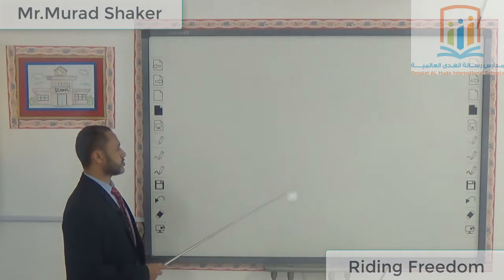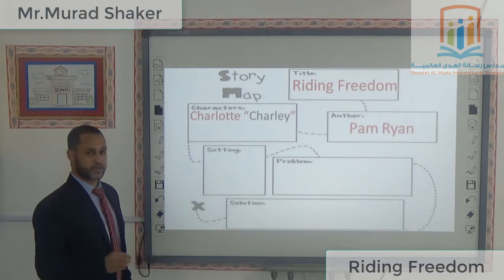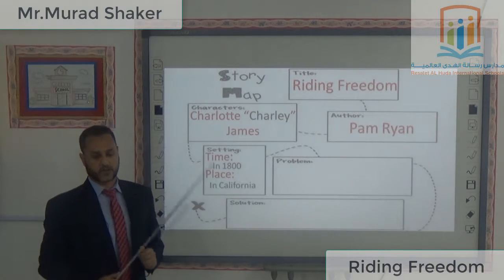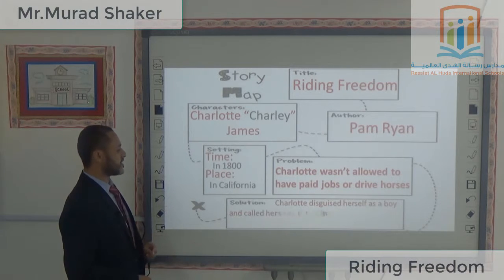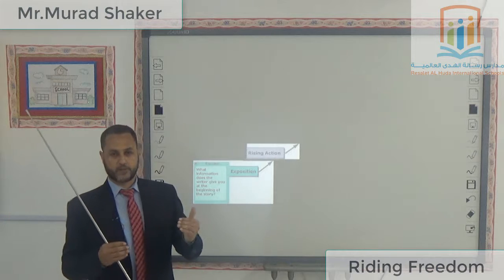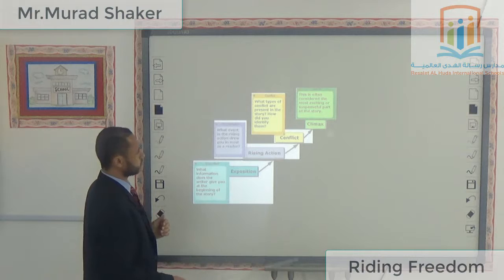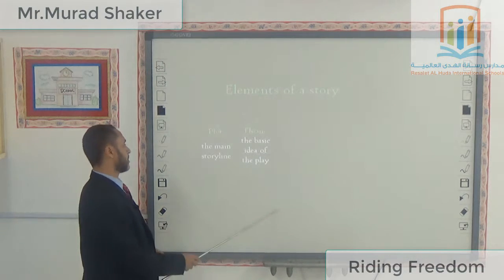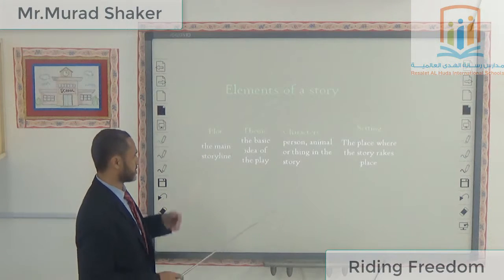Mr Murad Shaker Riding freedom